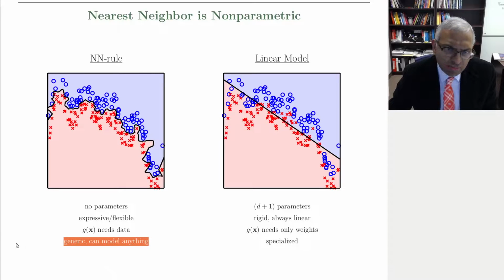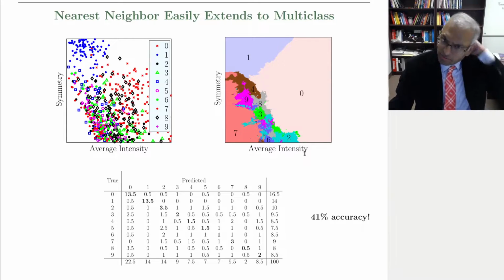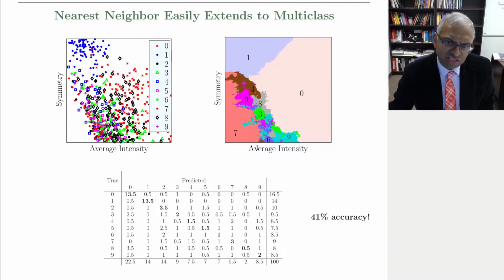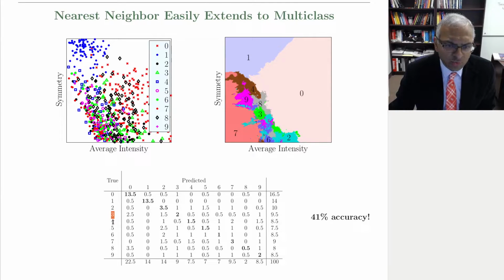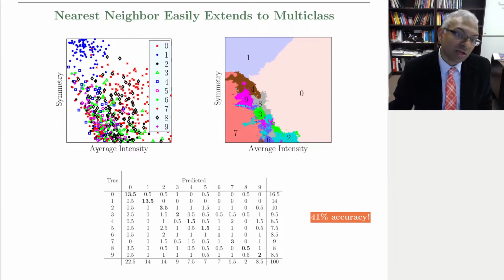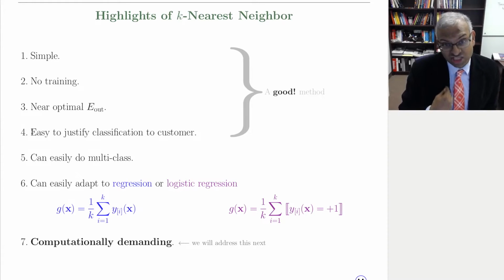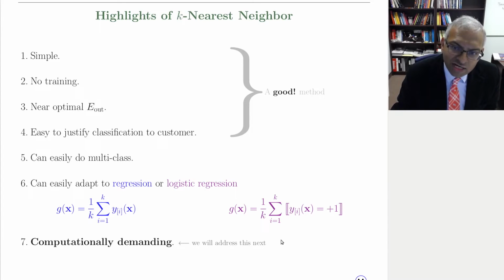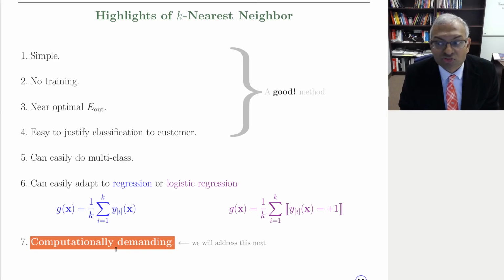16-e LFD: Nearest neighbor for multiclass, regression and logistic regression.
Professor Malik Magdon-Ismail talks about similarity and the nearest neighbor rule. We discuss nearest neighbor and its optimality. We extend to K-nearest neighbor and show that with suitable choice of K, nearest neighbor approaches optimal performance. We demonstrate on the digits data, including the extension to multiclass and a comparison of nonparametric (nearest neighbor) versus parametric (linear model) techniques.

This is the sixteenth lecture in a "theory" course focusing on the foundations of learning, as well as some of the more advanced techniques like support vector machines and neural (deep) networks that are used in practice.